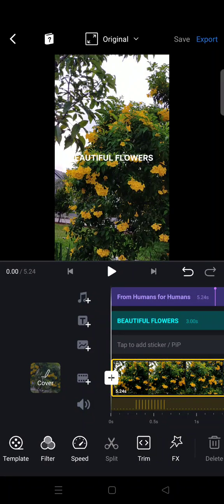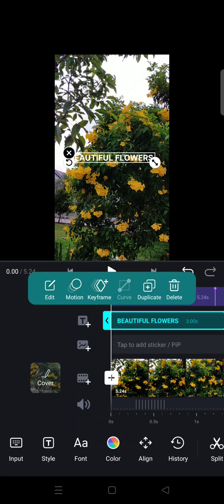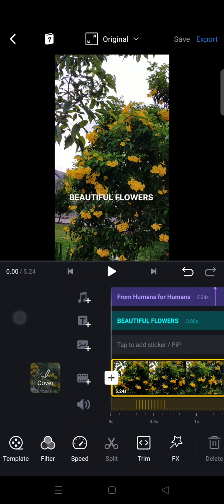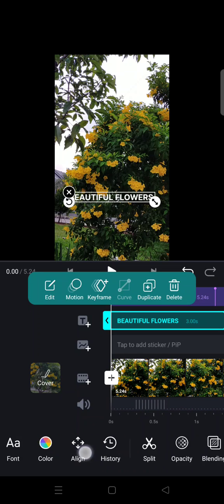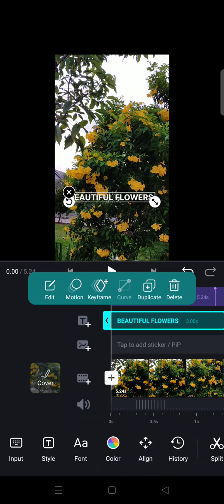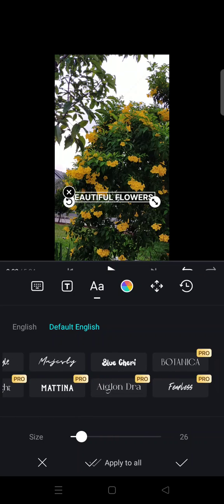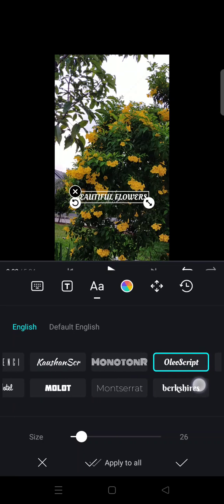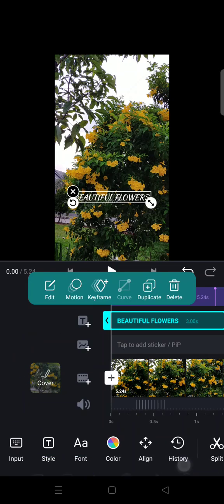How to Edit Fonts in VN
This is how to edit fonts in your video in VN Video Editor